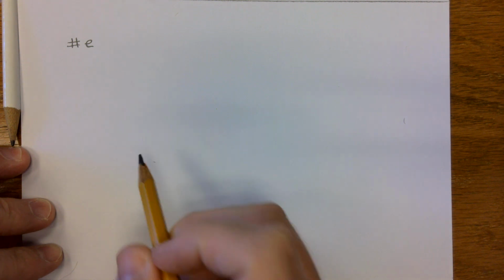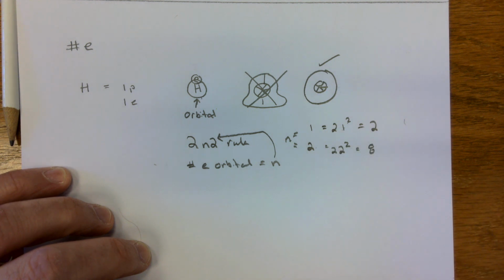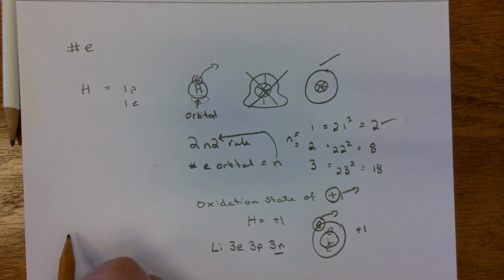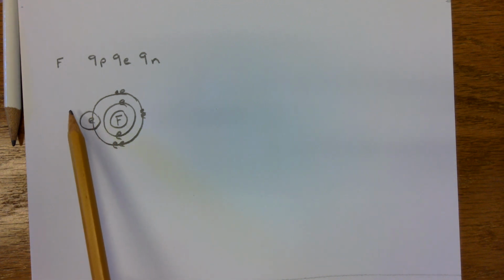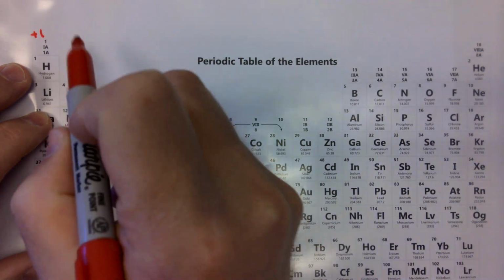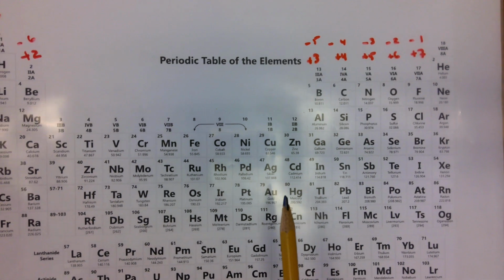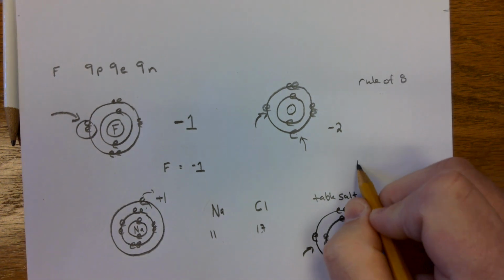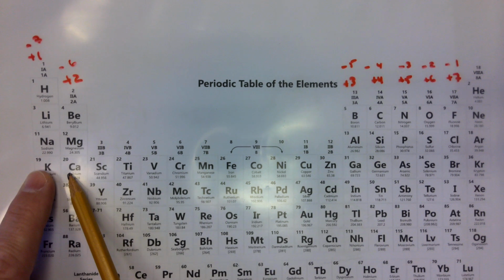Oxidation States and Valence Electrons SHobbs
A short video explaining oxidation states of elements.